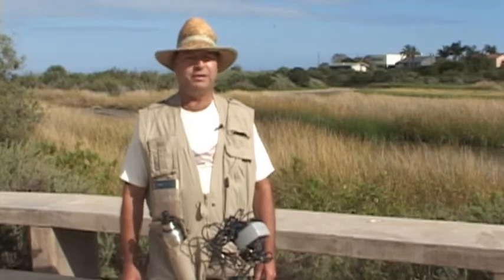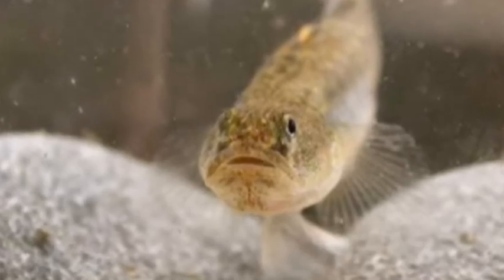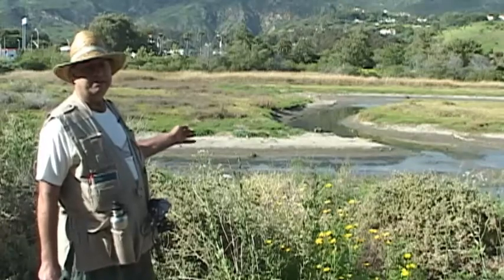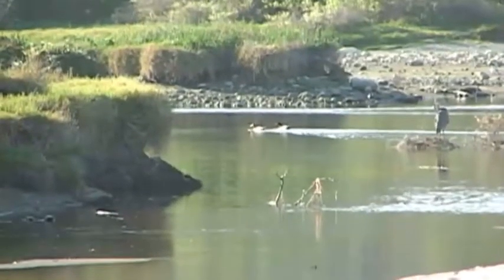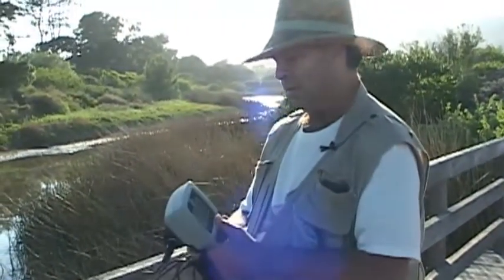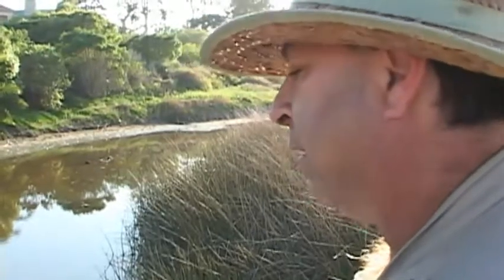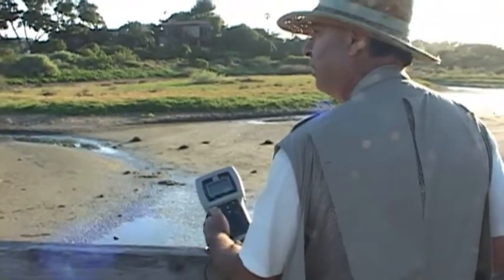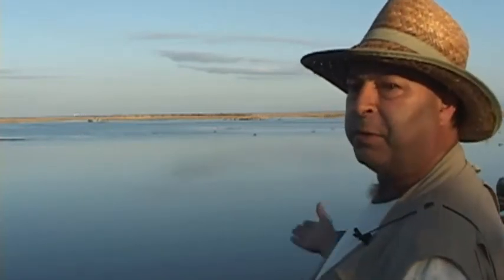Matthew Horns' Malibu Lagoon Tour May 3, 2012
Aquatic field scientist Matthew Horns has many years of expertise and experience in the Malibu Creek Watershed and Lagoon.  In this 14-minute video tour of the Malibu Lagoon Matt shows and tells us about the pollution problems plaguing the lagoon.  He explains how depleted Dissolved Oxygen is the cause of many life-threatening problems and what the Malibu Lagoon Restoration and Enhancement project, starting on June 1st, will do to resolve the problems in this magnificent and significant wildlife habitat.